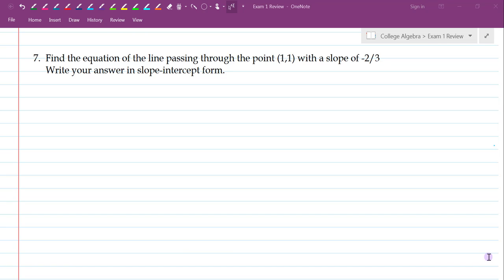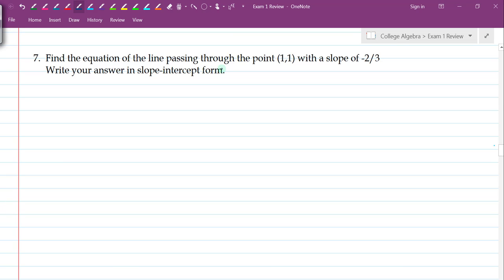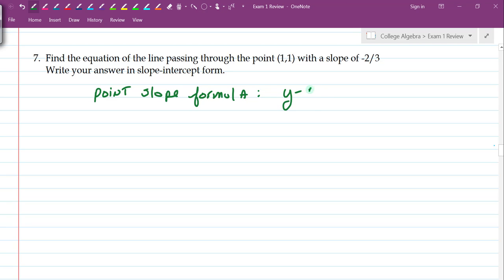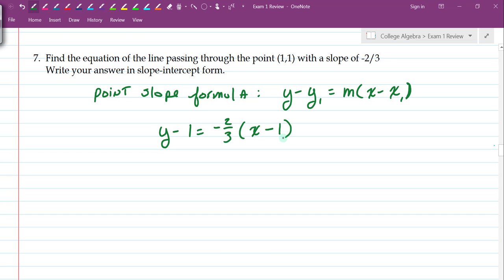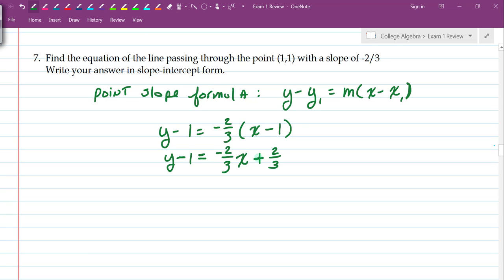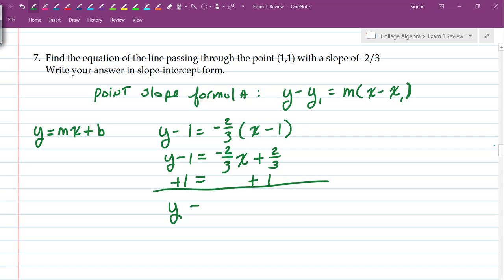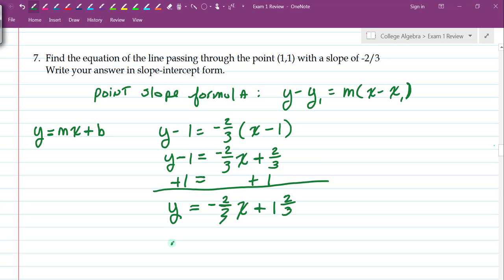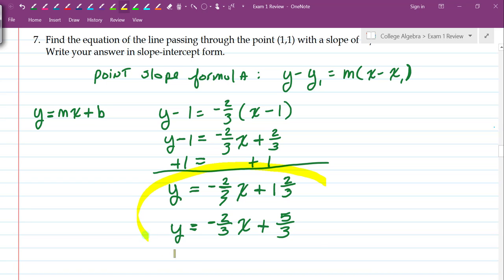MAC1105 Exam 1 Review Problem 7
Another problem